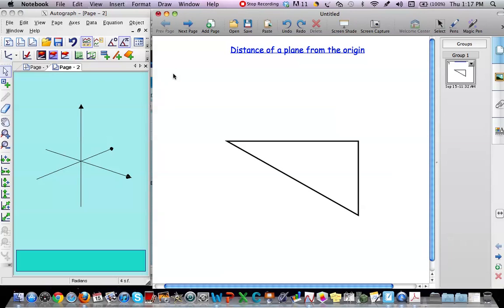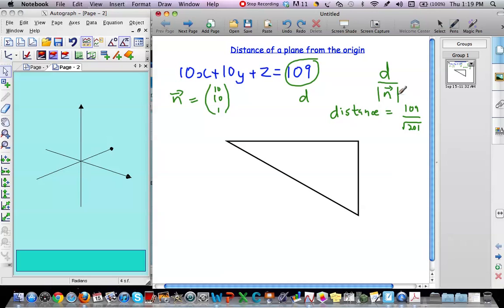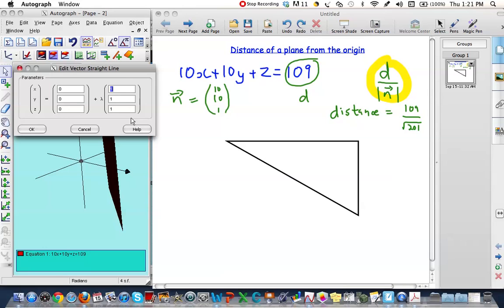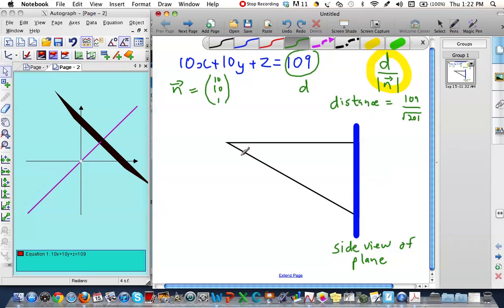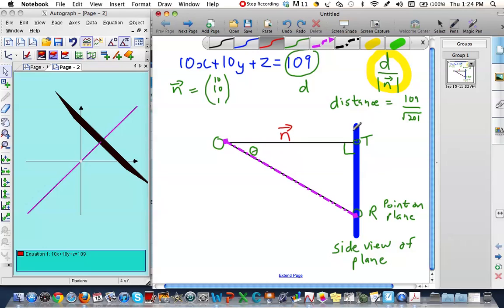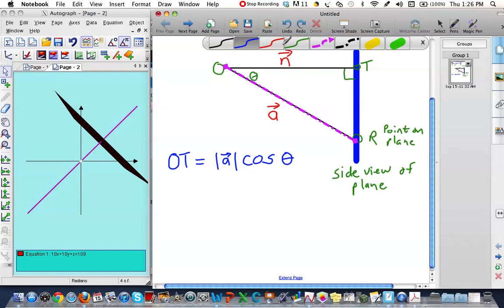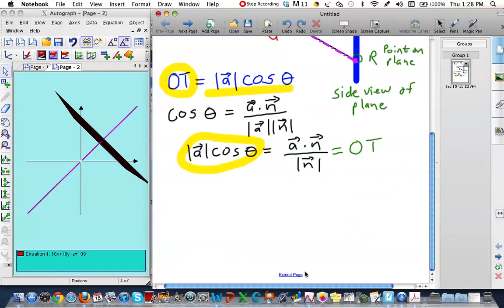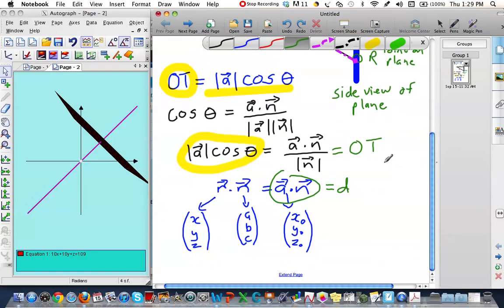Distance of Plane from Origin - Computer.m4v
Explanation of expression